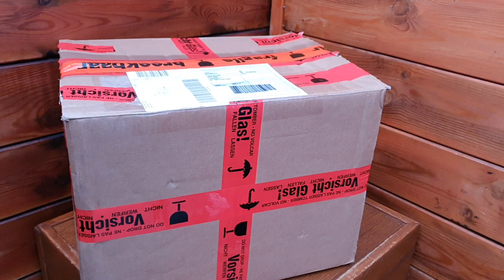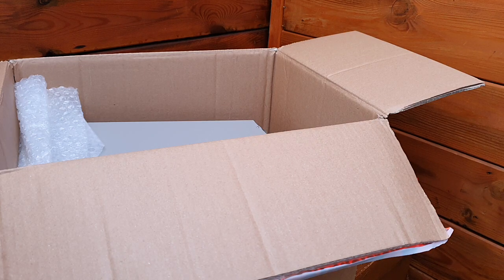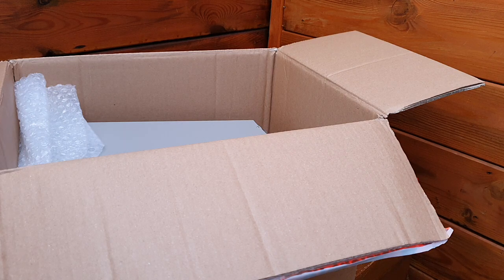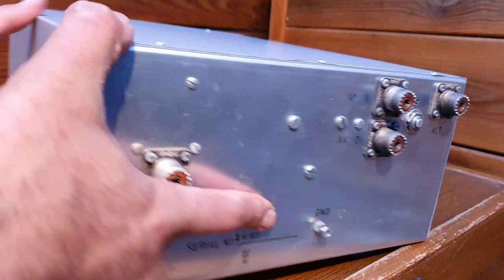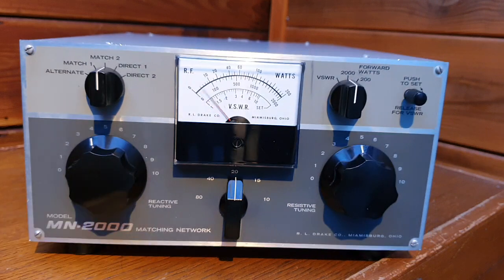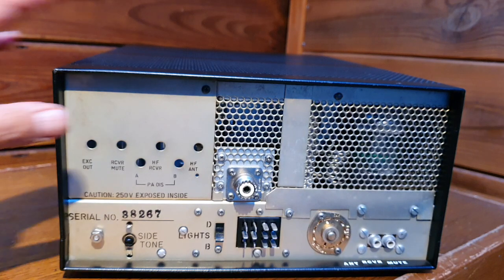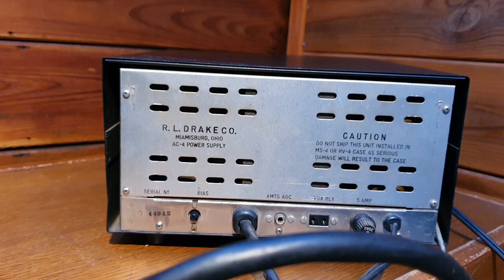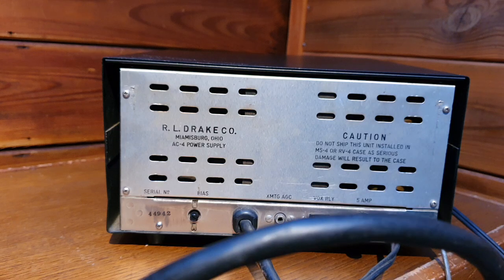Drake MN-2000 Antenna Tuner - A Perfect match with Drake TR-4C Transceiver & Drake MS-4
Elevating HF Communications: The Drake MN-2000 Antenna Tuner - A Perfect Symphony with TR-4C Transceiver & AC-4/MS-4"
Introduction:
Overview of the Drake MN-2000 Antenna Tuner, highlighting its role in enhancing the performance of HF (High Frequency) equipment. It completes the Drake lineup alongside the TR-4C Transceiver and AC-4/MS-4.

The Drake MN-2000 is a standout antenna tuner designed for meticulous amateur radio operators who demand excellence in their equipment. This tuner is engineered to accommodate a broad impedance range, catering to various antennas and operational frequencies, which is pivotal for enthusiasts dealing with diverse communication scenarios.

Technical Specifications:

Impedance Matching Range: The MN-2000 is adept at handling a wide impedance range, ensuring compatibility with a variety of antenna types.
Frequency Range: It's designed to operate efficiently across a comprehensive frequency spectrum, facilitating seamless tuning for different bands.
Power Handling: The tuner is built to manage significant power levels, supporting the needs of high-power transmitters without compromising on performance or safety.
Build: The unit boasts a sturdy construction, with materials chosen for longevity and resilience, ensuring that it stands the test of time even under rigorous use.
Tuning Controls: Featuring precise and responsive controls, the MN-2000 allows for accurate adjustments, enhancing the antenna's performance and overall transmission clarity.
Connectivity: It includes multiple input and output options, providing flexibility in connecting with various equipment and antenna setups.
Aesthetics: The MN-2000 retains the classic Drake design ethos, with a layout that is both functional and visually appealing, resonating with users who appreciate traditional radio gear aesthetics.
In operation, the MN-2000 shines with its ability to improve signal strength and clarity, reducing noise and ensuring that transmissions are as clear as possible. Its integration with other Drake equipment like the TR-4C Transceiver and AC-4/MS-4 enhances its utility, creating a harmonious and efficient setup for the user.

In conclusion, the Drake MN-2000 is not just a tool but a critical component in the amateur radio operator's arsenal, designed to enhance the radio experience significantly. Its robust build, coupled with its technical prowess, makes it an invaluable asset for those in the amateur radio community, proving once again why Drake is revered in the world of radio communications.